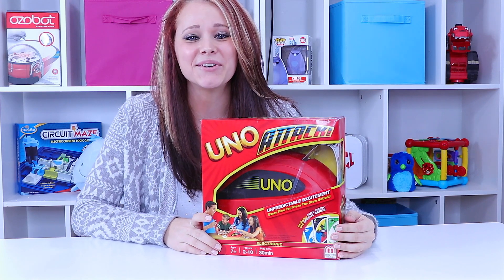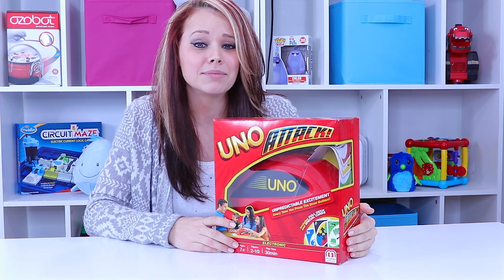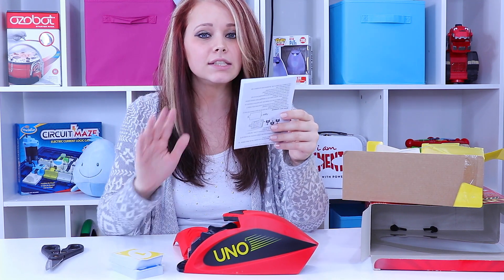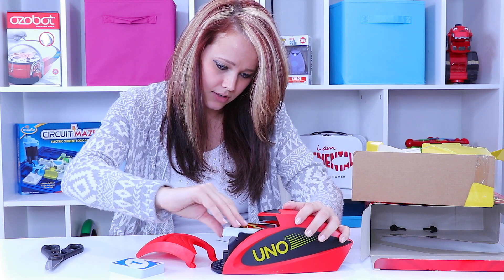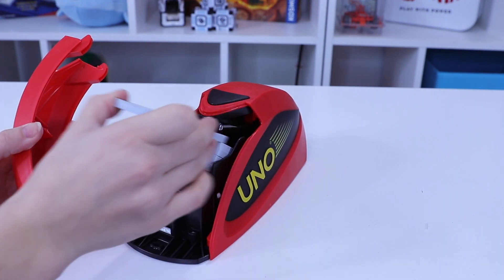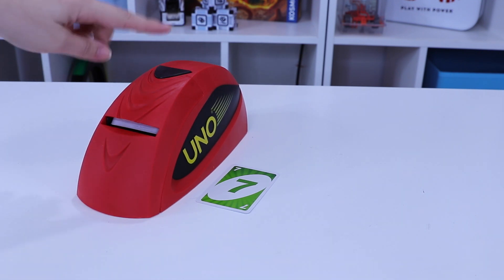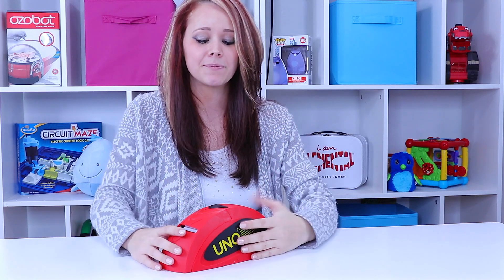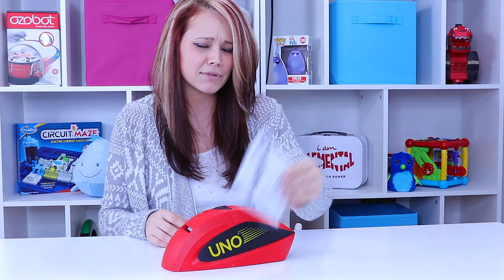Uno Attack Game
Uno is a classic, easy to play, family game and one that I have great memories of. Uno Attack takes things up a notch and puts a twist on a classic game. I wouldn’t hesitate to purchase again or recommend to any family game arsenal. This game was a lot of fun and very enjoyable as well as reasonably priced so it gets a big thumbs up in my book!